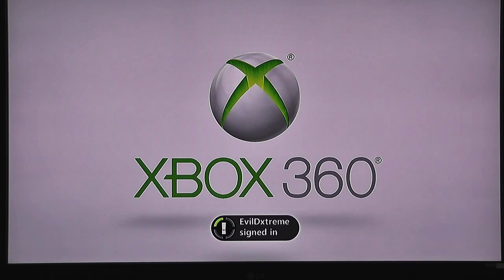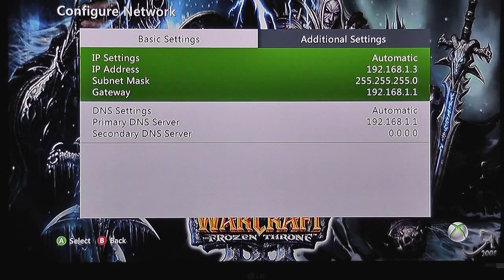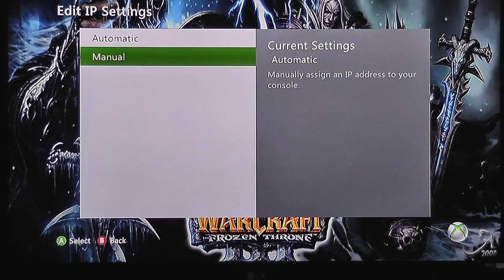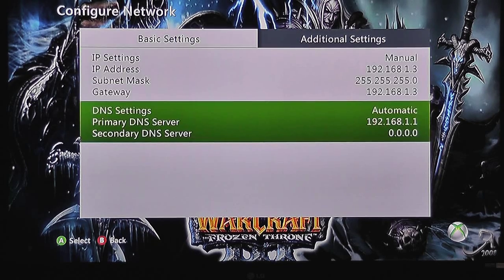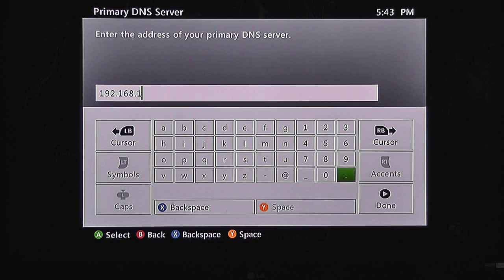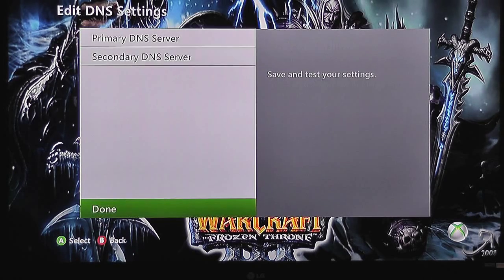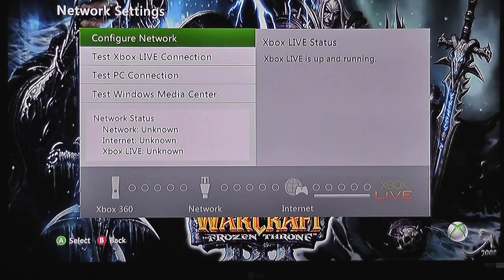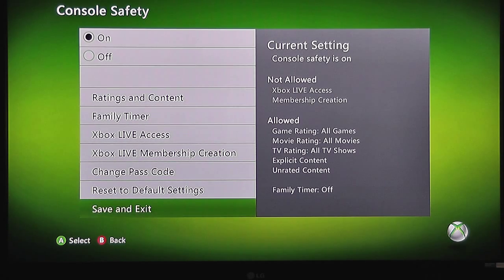XLink Kai set up TUT. 3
This Tutorial will be three videos on how to set up and use XLink Kai.

-The first video is on setting up your network settings on your computer.
(Static IP address).
-The second video will be on how to register,install, and use XLinks.
-The third video will be on how to set up a Xbox 360 to connect to XLinks.

This is exclusively made for c2gnation.com were you can join free 10th and 15th prestige lobbies for the COD series.